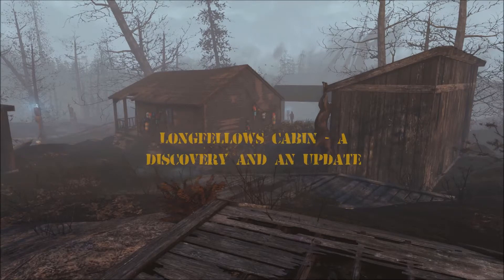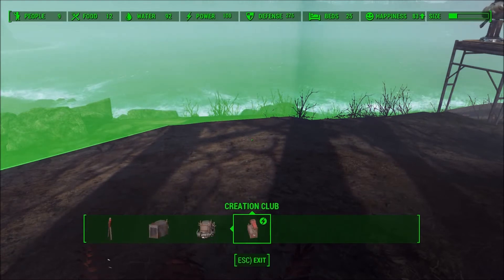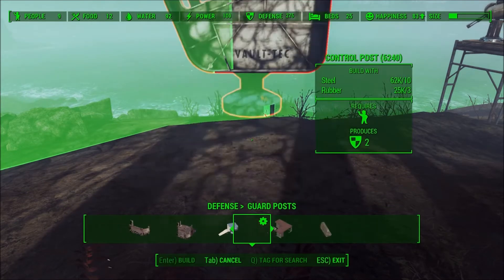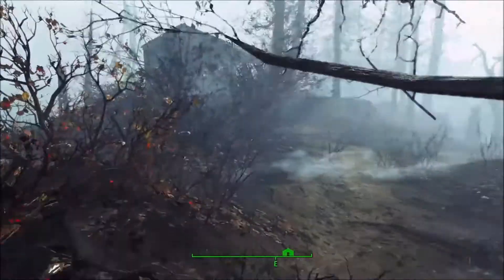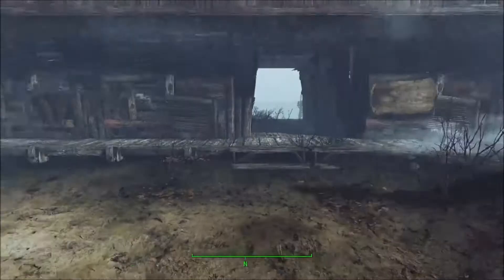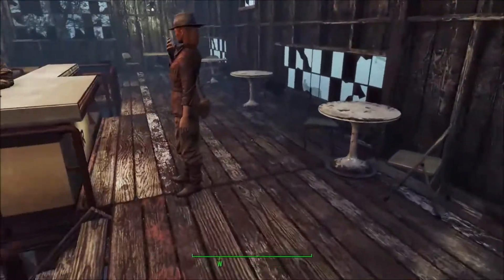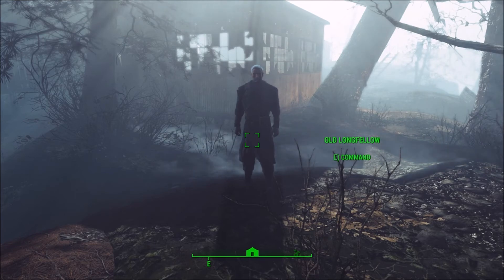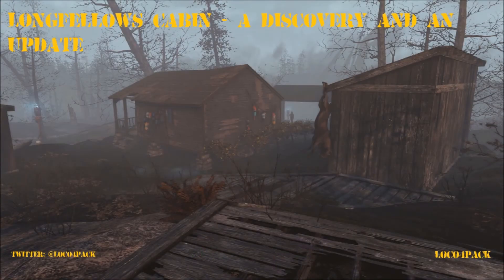Longfellow's Cabin - A Discovery and an Update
We were going to put up some artillery, but found it wasn't possible, so we did a quick update on things.